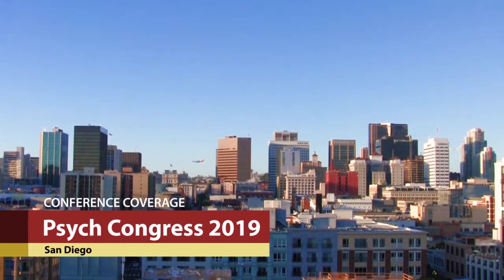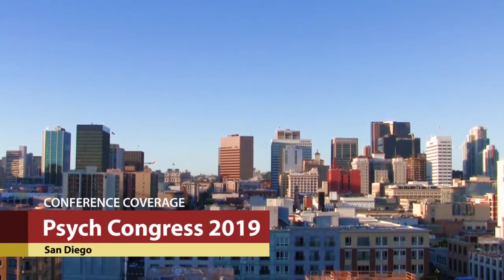Lithium drug interactions not quite as bad as imagined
You don't have to stop prescribing lithium when patients go on ACE inhibitors or angiotensin-receptor blockers for blood pressure treatment. Some might opt to do that, but there's no need to worry. In fact, the reason both classes are known to protect the kidneys is that they were tested with lithium; it was used to measure the drug's effects on renal clearance, according to Stephen R. Saklad, PharmD, director of psychiatric pharmacy and clinical professor at the University of Texas at Austin.